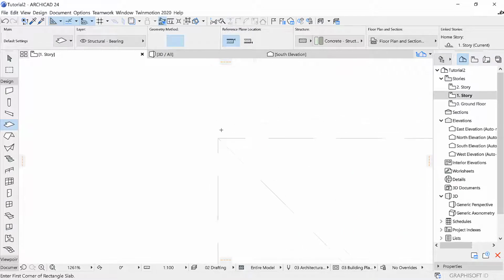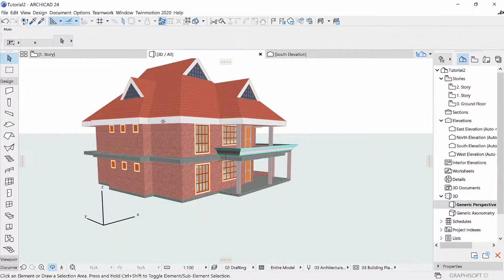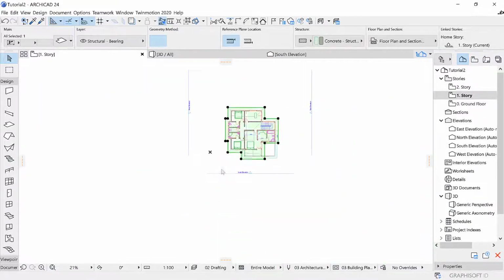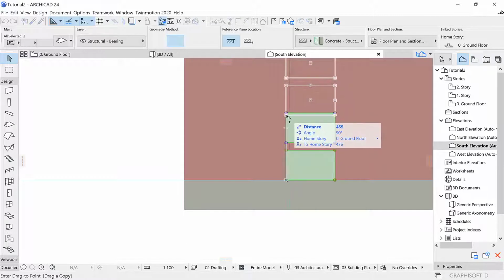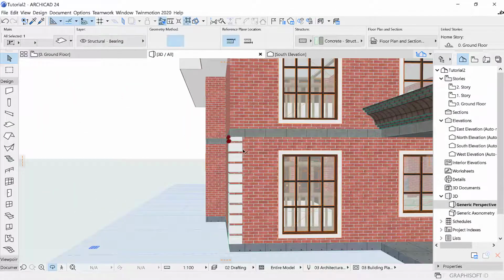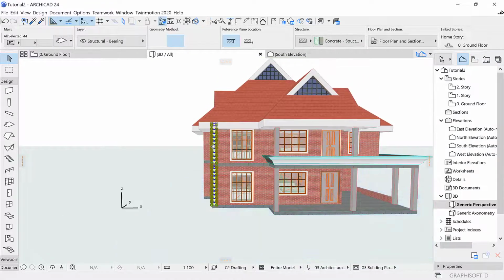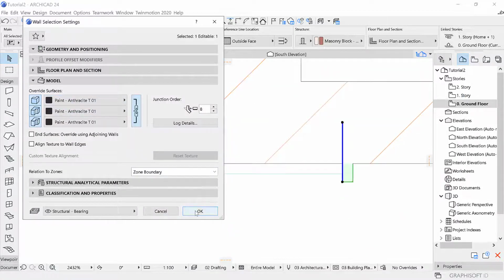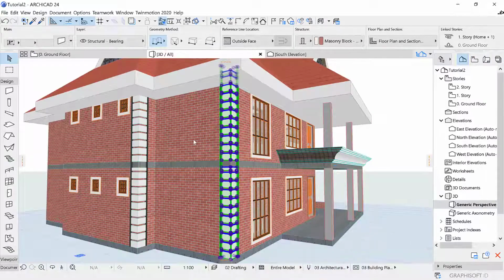How to Design the Ceiling Board In ArchiCAD and adding in more decorations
In this video you will learn how to design the ceiling board and add in more design to make your drawing look more nicer

0:00 Drawing the Ceiling
2:00 Corner wall Decorations
5:57 Draging a copy  of the Decoration to each corner